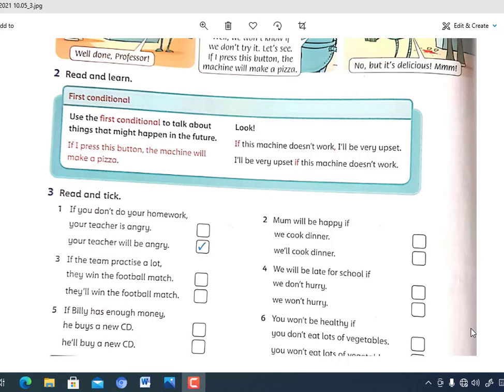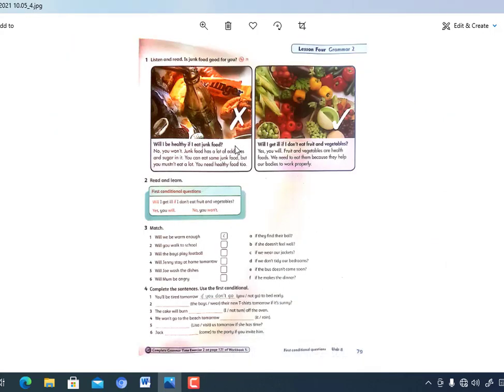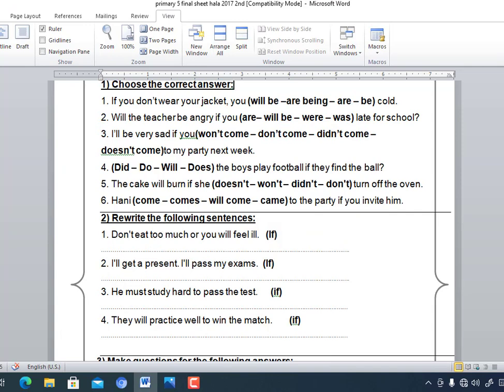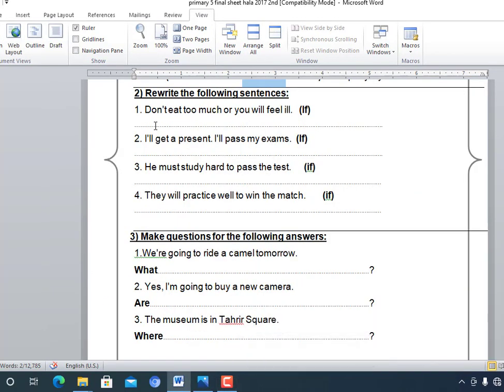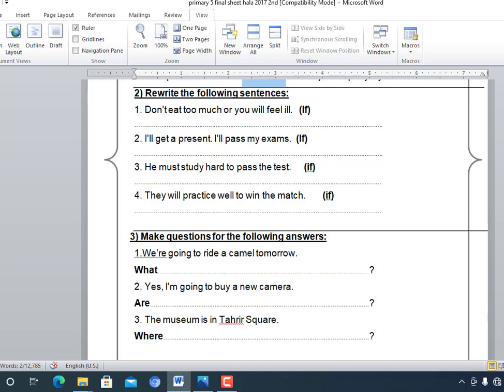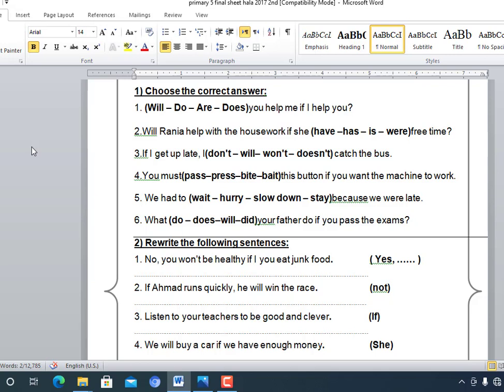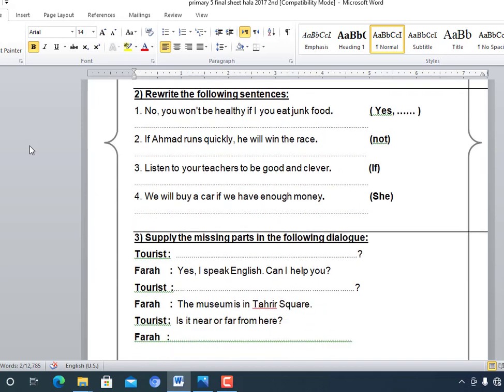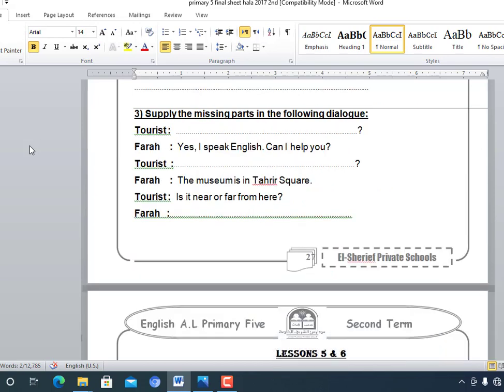U 8, L 3,4